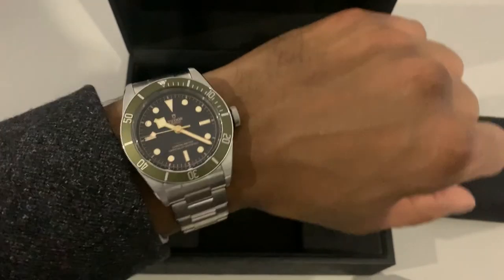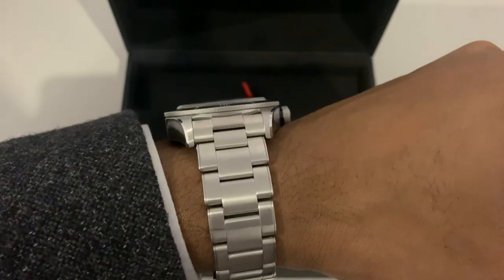I Bought a Harrods Special Edition Tudor Black Bay - 79230G!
Story behind how I came about purchasing a Harrods Tudor Blackbay - currently a highly collectable timepiece, but will it remain this way? It's a beautiful piece mind!! Wait list time frame.